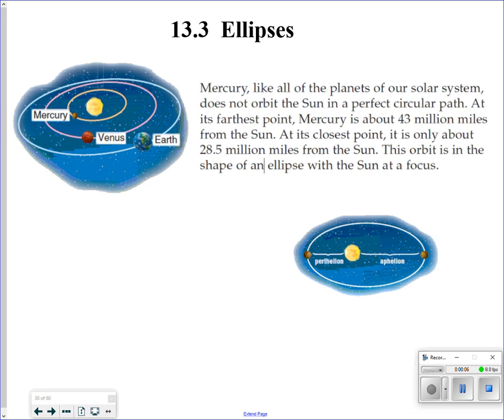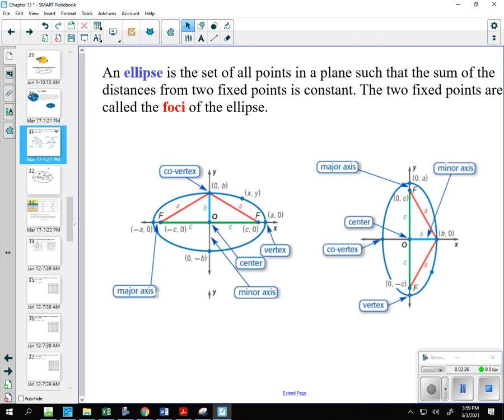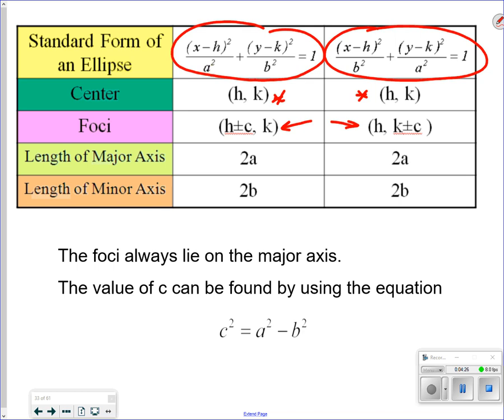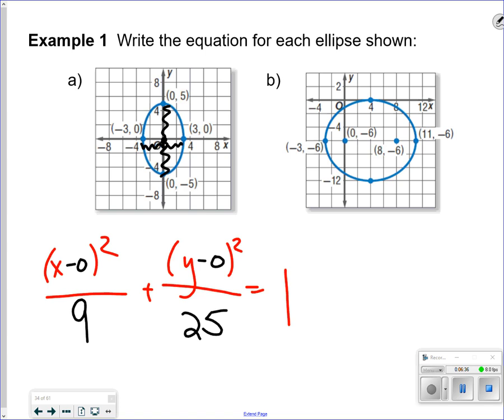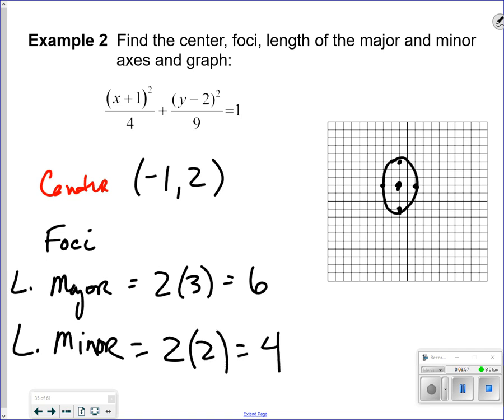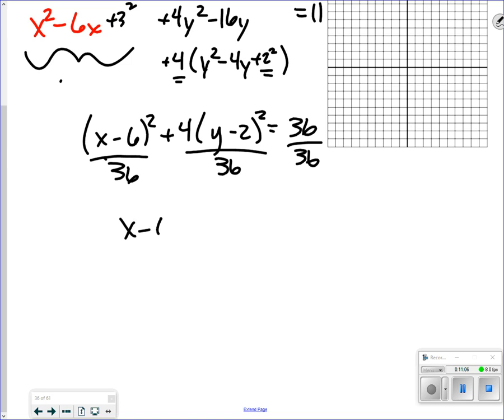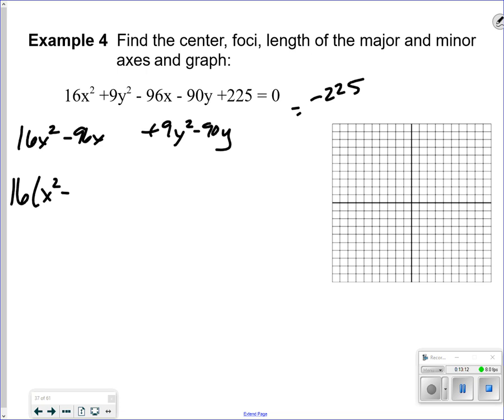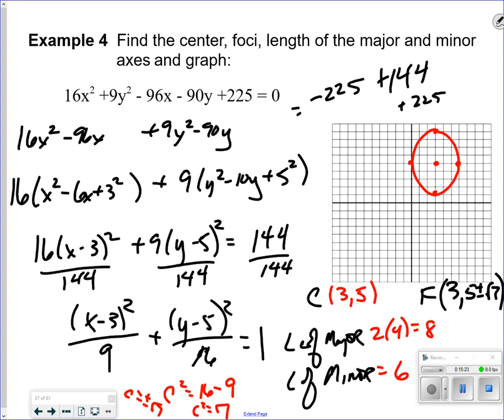Hononegah Honors Algebra II 13.3 Day 1 Video